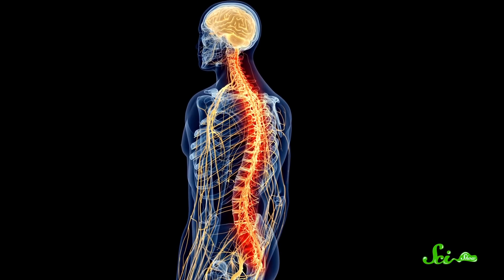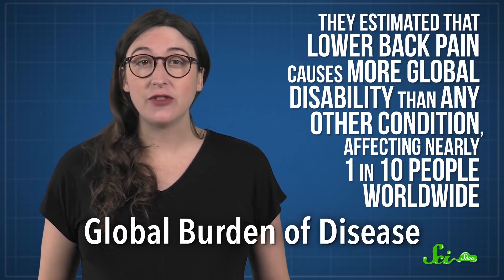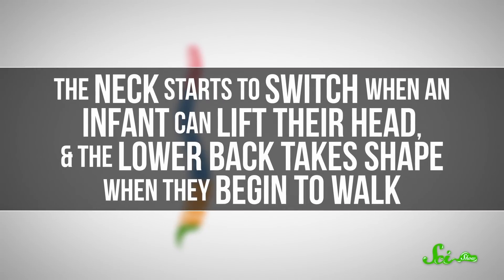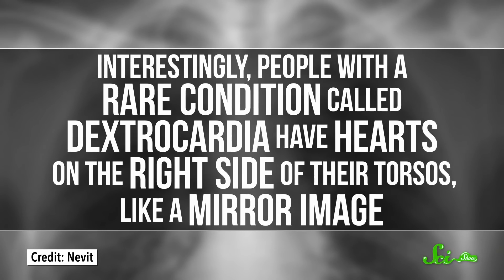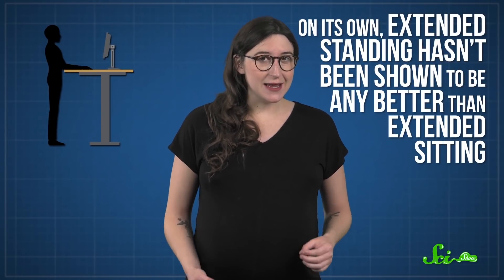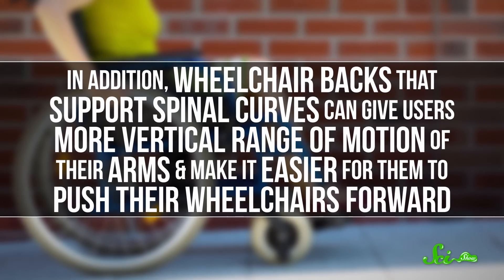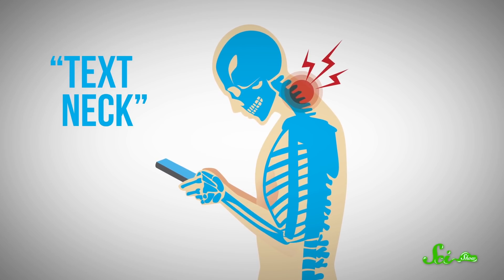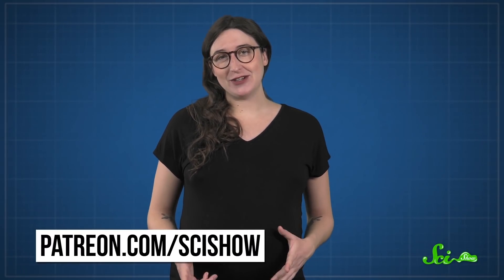Is Sitting up Straight Actually Good Posture?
Spines are naturally curved, not straight, so what good posture actually looks like isn't as straightforward as you might think.